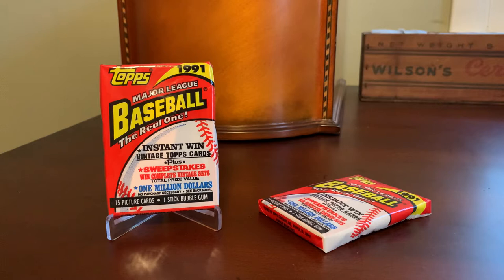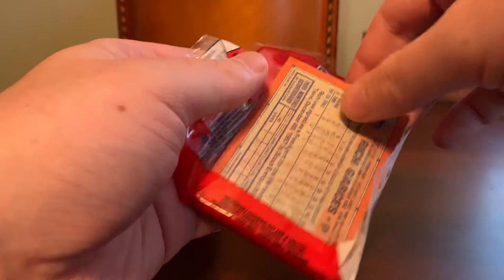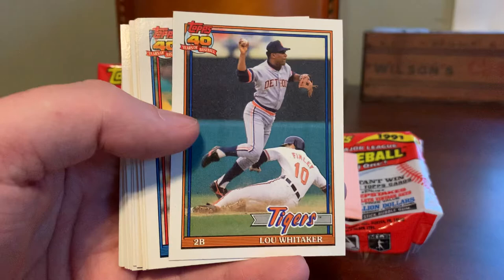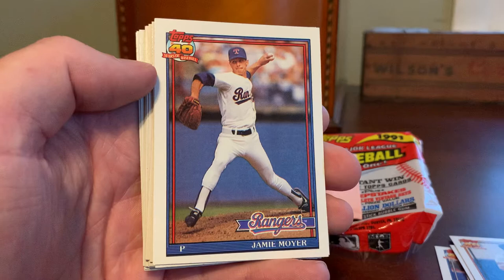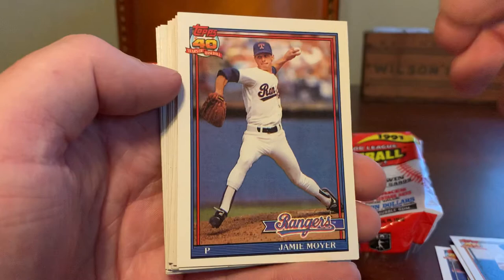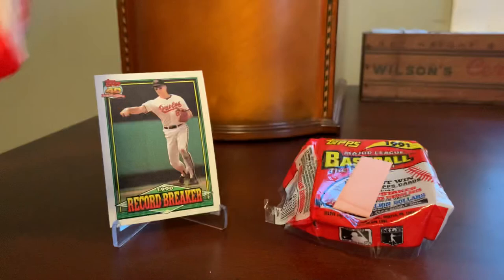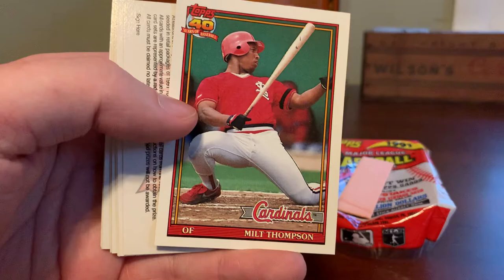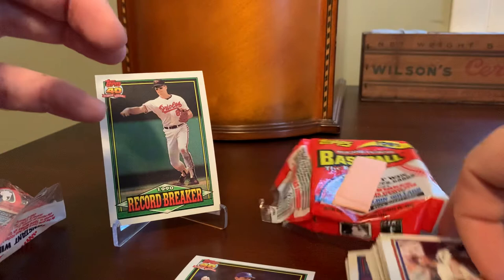Episode 57 - Two Packs of ‘91 Topps Baseball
How about a couple of packs of 1991 Topps baseball on this fine Friday morning?